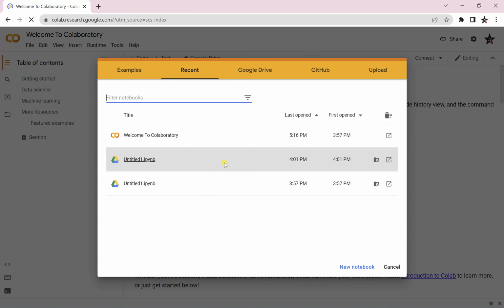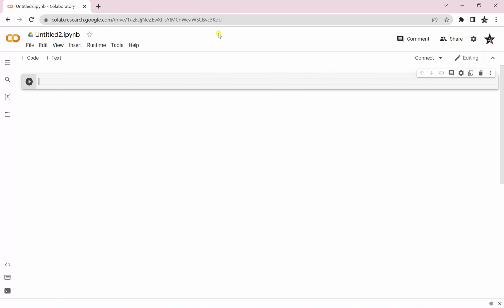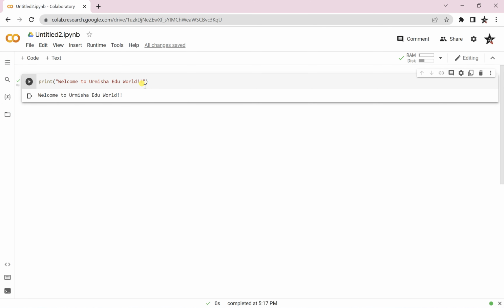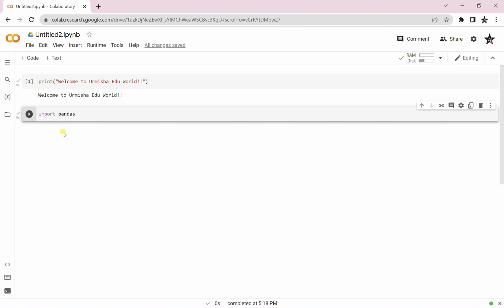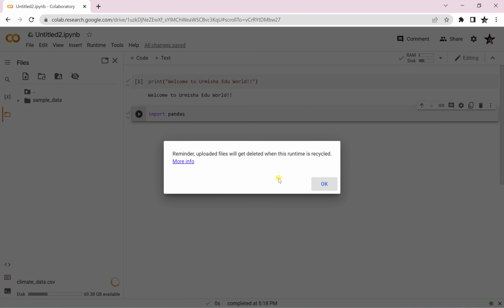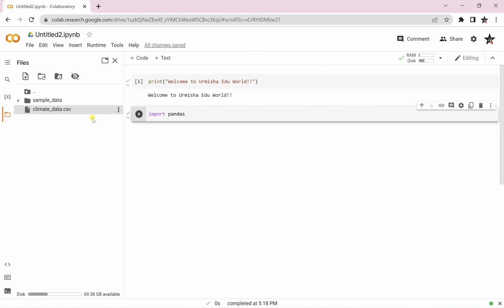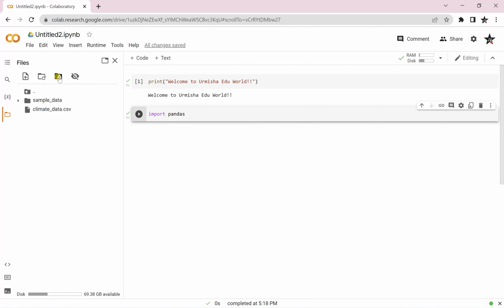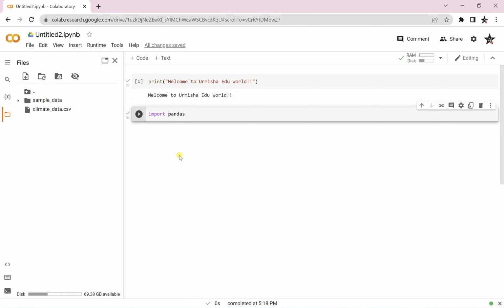Introduction to Google Colab|| Google Colab for Beginners in Python Coding or Data Science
This video is on Google Colab. An alternative option to Jupyter Notebook or Spyder Notebook.